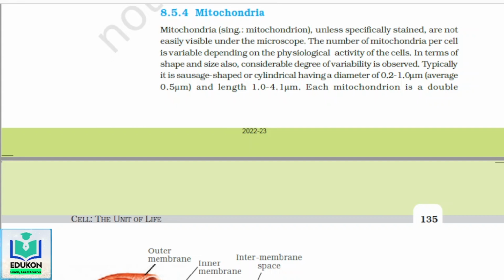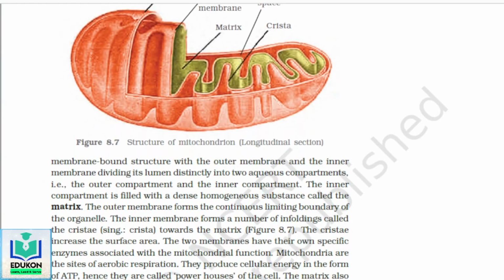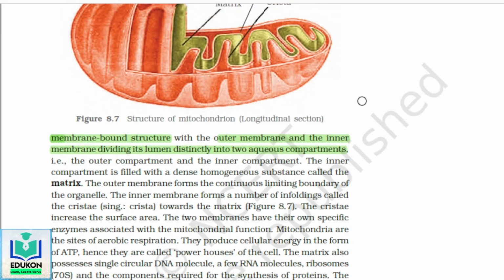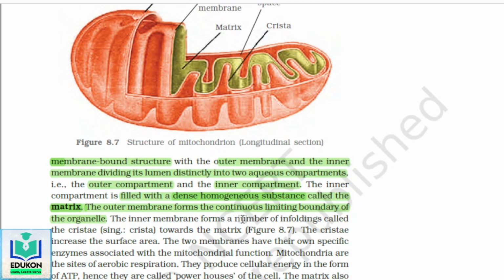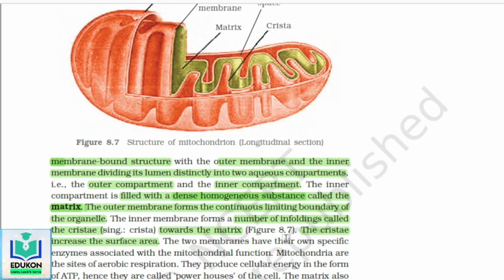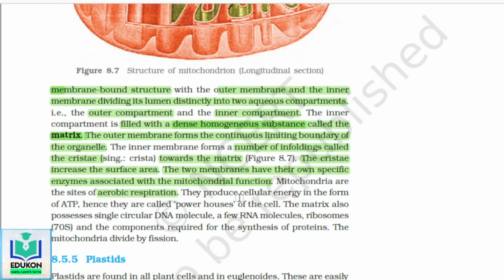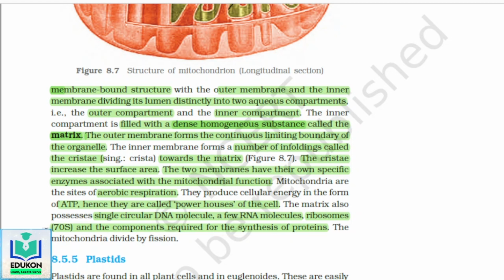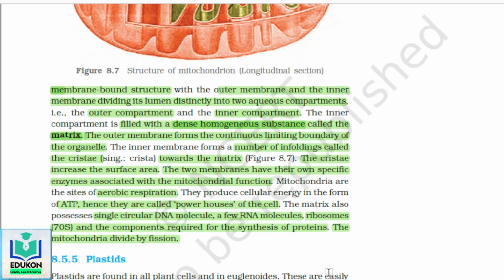Cell Mitochondria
Reading & understanding the concept of questions from NCERT biology
Line-to-line reading
for free online chapter-based MCQs and practice
for Hydroponics & aeroponics course and start growing your own veggies